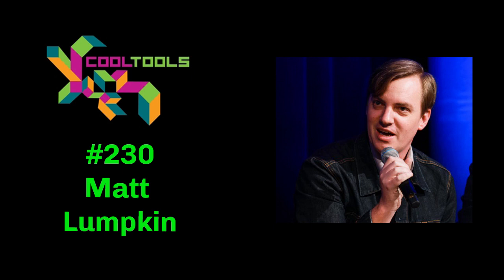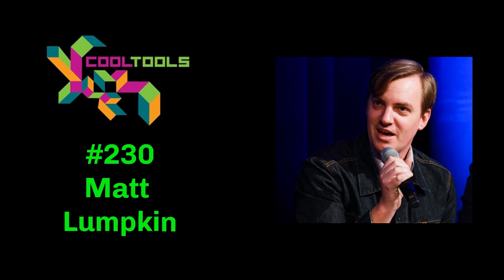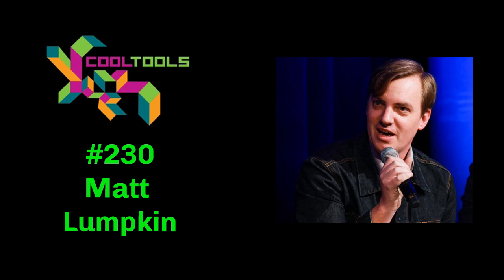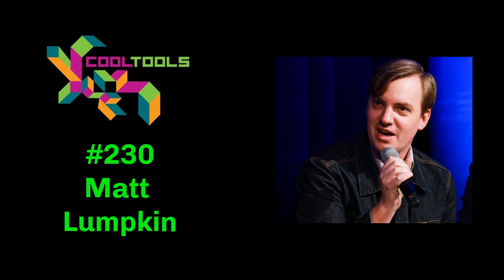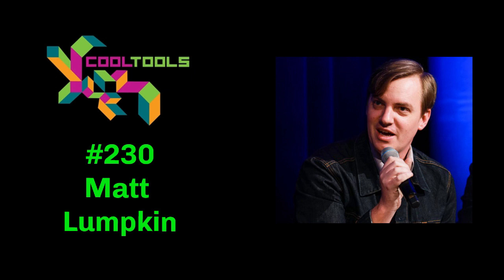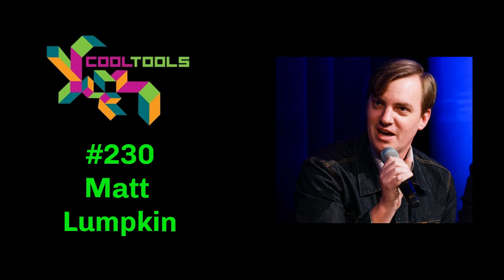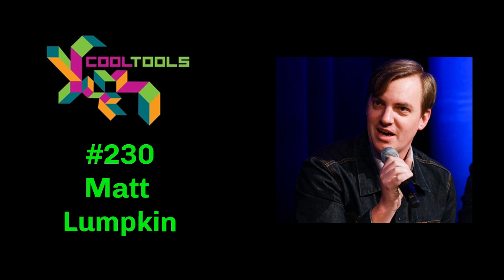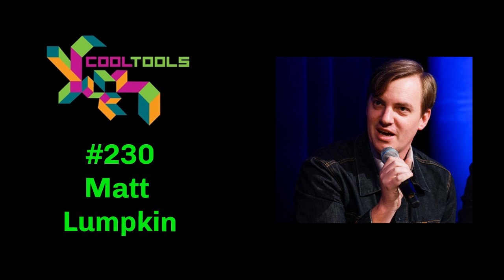Cool Tools Show 230: Matt Lumpkin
Matt Lumpkin is a restlessly creative person. His career has been focused on User Experience design and digital product strategy. But three years ago, his daughter’s diagnosis with type 1 diabetes sent him down the path of questioning why med tech design was so poor. (Hint: it’s designed for the wrong stakeholders with the wrong incentives). Matt maintains an art practice in photography, painting and wood sculpture. He’s slowly solving all the design problems in the home he shares with his wife and three daughters by crafting wooden furniture with hand tools on his back patio. He’s a also product designer at Tidepool.org. You can find him on Twitter and Instagram @mattlumpkin.